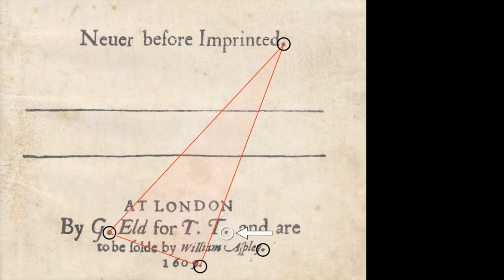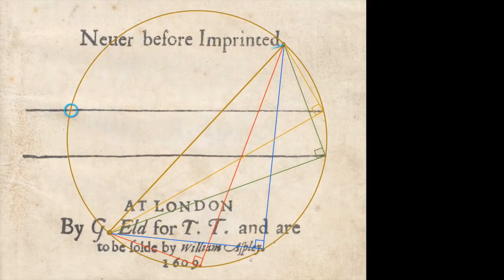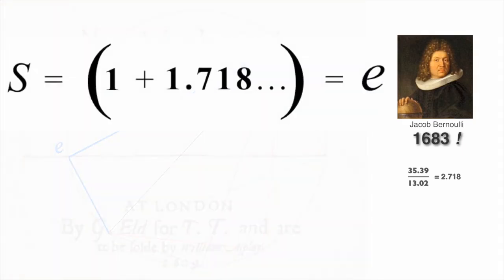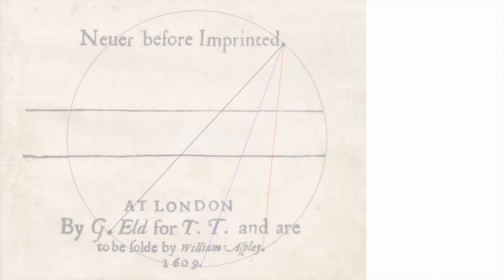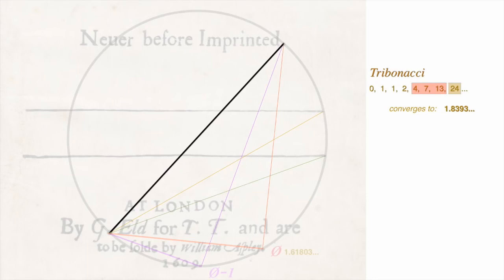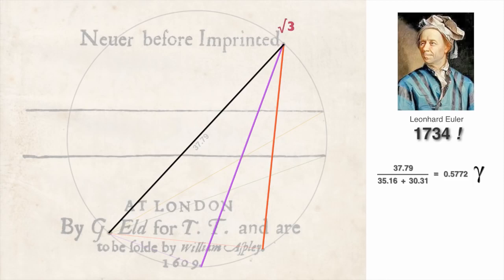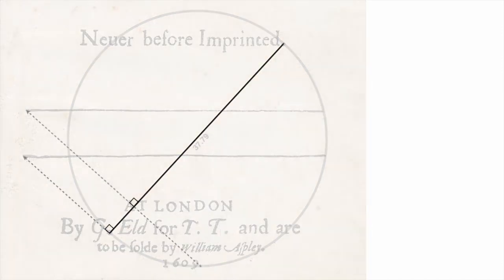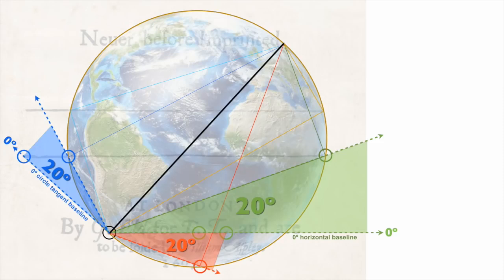Shakes-Peare book-cover code/Shakespeare kód - Fake History/Történelemhamisítás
1609 book-cover, with numbers/constants which were ''discovered later'' even in 20th century
1609-es könyv boritó számok/állandók geometria, amiket ''később fedeztek fel'', akár a 20-ik századba